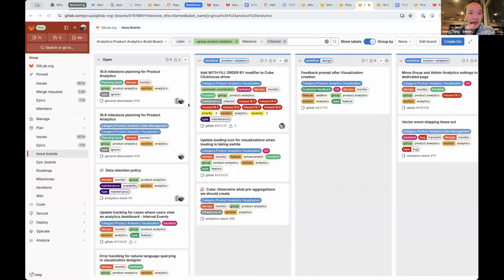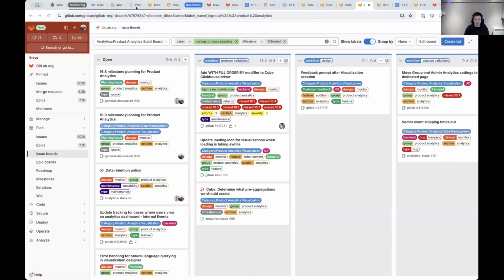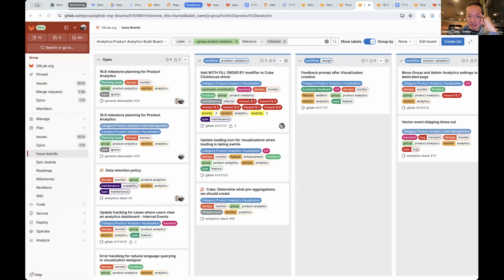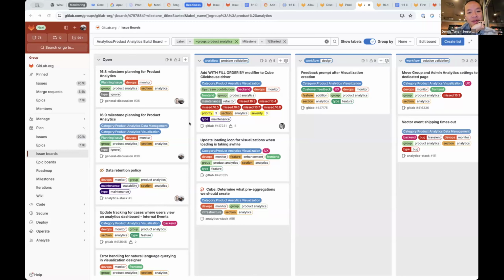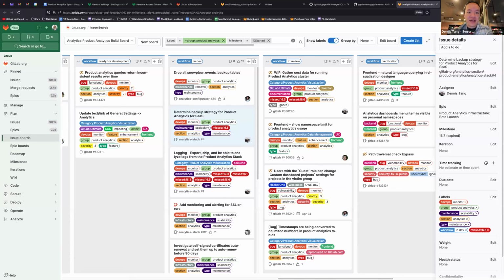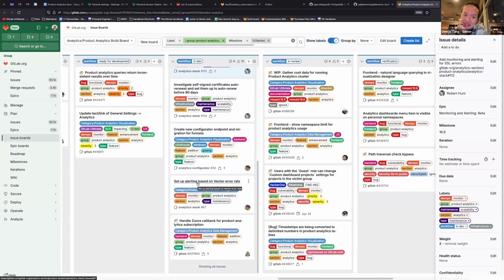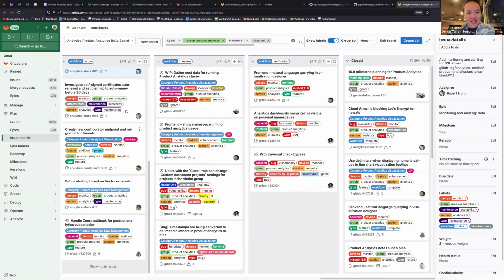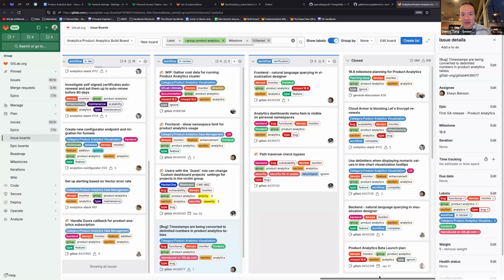2024-02-06 Product Analytics Group Sync